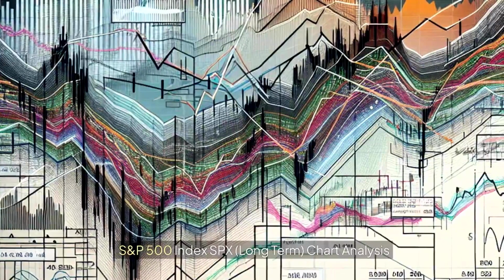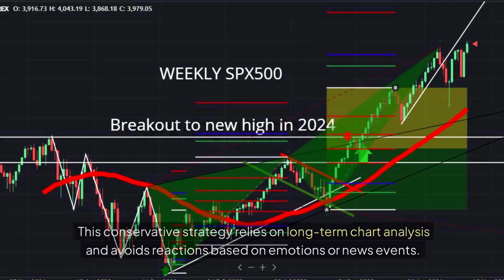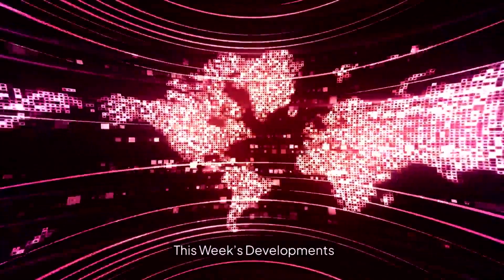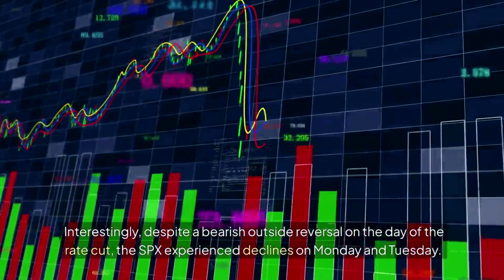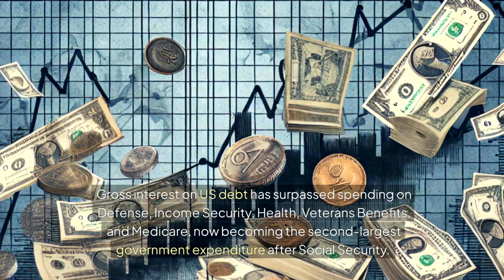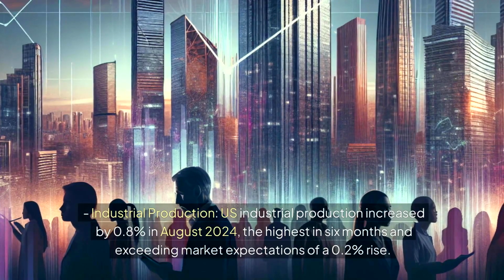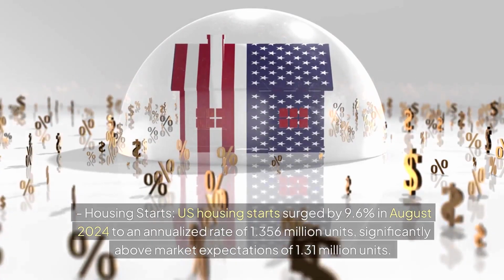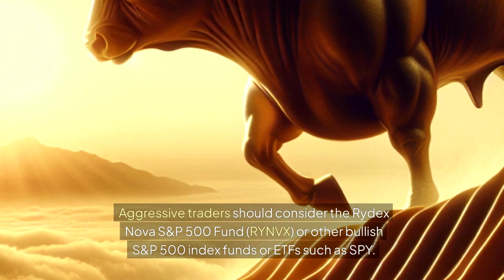S&P 500 Index SPX (Long Term) Chart Analysis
Last Week’s Analysis
We previously noted: "The recent volatility is uncommon & difficult to navigate successfully. It appears the market is resolving this volatility in an upward direction."

This Week’s Analysis
The Federal Reserve's 0.50% rate cut sparked a rally on Thursday, pushing the S&P 500 Index (SPX) to new all-time highs. Our outlook remains bullish. The 200-day moving average effectively halted the selling pressure in early August.

Conservative S&P 500 Strategy
This strategy aims to shield investors from bear markets. Short-term declines should not trigger sell signals. In contrast, our aggressive report closely monitors short-term indicators.

We maintain a BULLISH stance on the Rydex S&P 500 Nova Fund (RYNVX) or other S&P 500 index funds or ETFs such as SPY.

S&P 500 Index (SPX) & Current Chart Analysis

Last Week’s Market Movements
In just three days last week, the S&P 500 Index (SPX) surged by 4.1%, after having declined by 4.1% over four days in the prior week. Such volatility is not conducive to successful market timing or trading, as it often results in buying at the peak & selling at the trough.

This Week’s Developments
Following the 0.50% rate cut, Federal Reserve Chairman Jerome Powell stated, “The US economy is in a good place, and our decision today is designed to keep it there.” While we have reservations about the timing of this crisis-level rate cut, especially with the stock market and home prices at record highs just two months before the election, we must accept and adapt to the Fed's decision.

Is the S&P 500 Index (SPX) on track to hit 6,000 by year-end? Given the strong economy and projected interest rates of 2.0%, it’s possible. However, unforeseen events could disrupt this trajectory.

On Thursday, US stocks soared, with the SPX reaching a new record high and the Nasdaq 100 Index climbing 2.3%. Investors now believe that the Federal Reserve can achieve a soft landing following the 0.50% rate cut.

Despite a bearish outside reversal on the day of the rate cut, the SPX experienced declines on Monday & Tuesday. However, Thursday's substantial rally alleviated bearish concerns, closing the week at a new all-time high.

Previously, we anticipated that the recent rally would break out to the upside, given the likelihood of a rate cut by the Fed. The Fed may have delayed cutting rates, the eventual 0.50% rate cut seems to meet market expectations.

Economic Indicators
Annual inflation rate in the US declined for the fifth consecutive month to 2.5% in August, the lowest since February 2021 & below market expectations of 2.6%. However, not everything is positive.

Gross interest on US debt has surpassed spending on Defense, Income Security, Health, Veterans Benefits, and Medicare, now becoming the second-largest government expenditure after Social Security. This means interest expenses will soon exceed Social Security spending, becoming the largest government outlay by late 2024 or early 2025. This is a consequence of our own fiscal policies.

Market Moving Economic Reports Released this Week

- Retail Sales: US retail sales rose 0.1% month-over-month in August 2024, surpassing forecasts of a 0.2% decline. Notable increases occurred in sales at miscellaneous stores, nonstore retailers, and health and personal care stores. Excluding autos and gasoline stations, sales increased for the fourth consecutive month.
- Industrial Production: US industrial production increased by 0.8% in August 2024, the highest in six months and exceeding market expectations of a 0.2% rise. Manufacturing output, which constitutes 78% of total production, advanced by 0.9%, surpassing forecasts of a 0.3% increase.
- Housing Market Index: NAHB/Wells Fargo Housing Market Index rose to 41 in September 2024 from 39 the previous month, breaking a streak of four consecutive monthly declines.
- Federal Reserve Rate Cut: Federal Reserve reduced its benchmark interest rate by 50bps to 4.75%-5%, marking the first rate cut since March 2020. This decision was prompted by progress on inflation and balanced risks.
- Housing Starts: US housing starts surged by 9.6% in August 2024 to an annualized rate of 1.356 million units, significantly above market expectations of 1.31 million units. This marks the sharpest increase in nine months.
- Mortgage Rates: The average interest rate for 30-year fixed-rate mortgages declined by 14bps to 6.15% in the week ending September 13th, 2024, the lowest level since September 2022.
- Unemployment Benefits: Number of unemployment benefit claims dropped by 12,000 to 219,000 for the week ending September 14th, below market expectations of 230,000, reaching a new 4-month low. Despite this decline, the claim count remains higher than earlier this year as the labor market has softened since its post-pandemic peak.

Conclusion
SPX position in this strategy remains BULLISH. Aggressive traders should consider the Rydex Nova S&P 500 Fund (RYNVX) or bullish S&P 500 index funds or ETFs such as SPY.